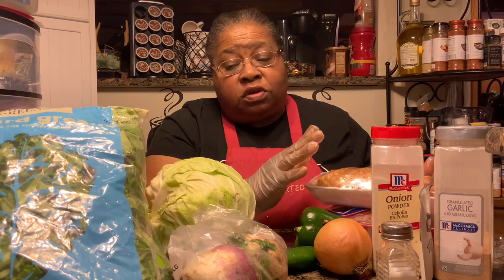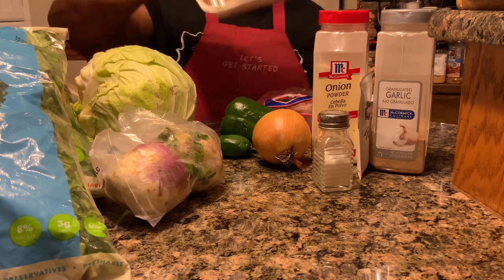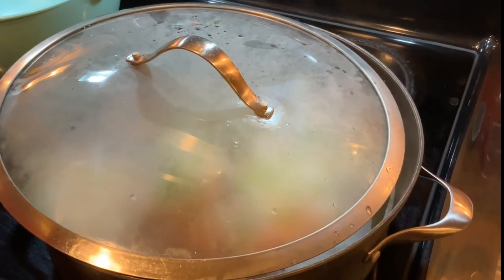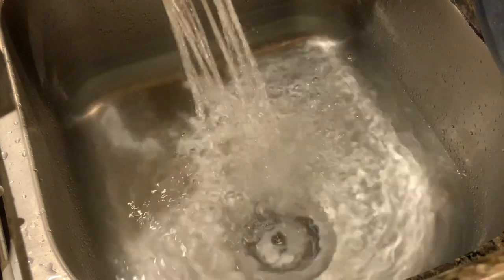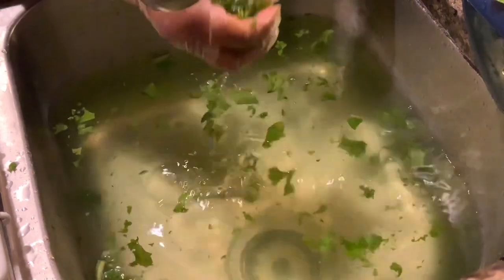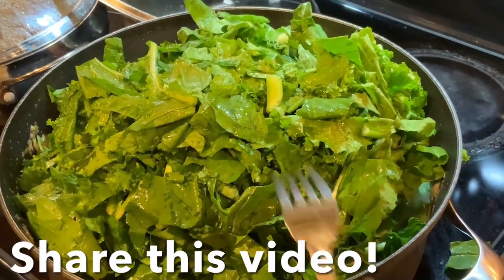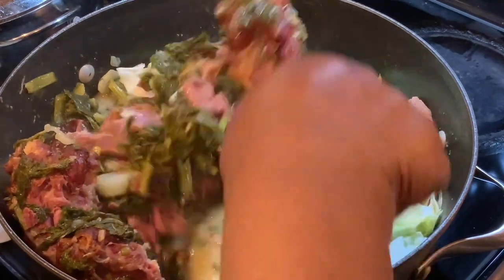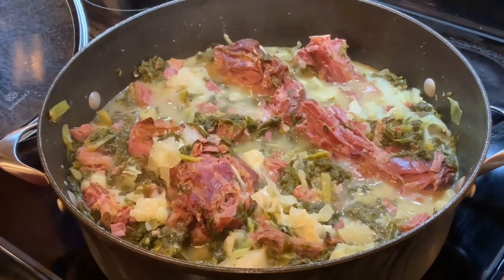How to Make: Turnips, Mustards, Cabbage, & Turnip Bottoms with Turkey Meat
Mustard greens and Turnip greens
Turnip bottoms (2 to 3)
1/2 sliced cabbage
Smoked Turkey parts (your choice)
1 chopped onion
1 chopped green bell pepper (do not omit)
1/2 chopped Jalapeño pepper
Use enough seasonings for the amount of greens you have;
onion powder
Garlic powder
1 pkg onion soup mix
Salt to taste
Follow the tutorial, these greens were EXCELLENT!!